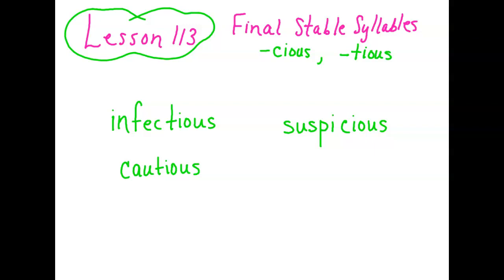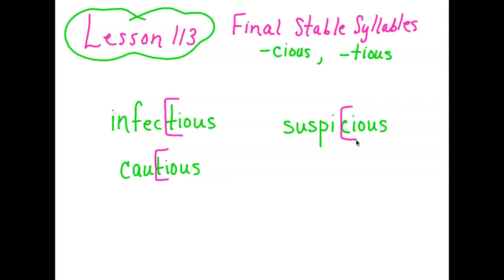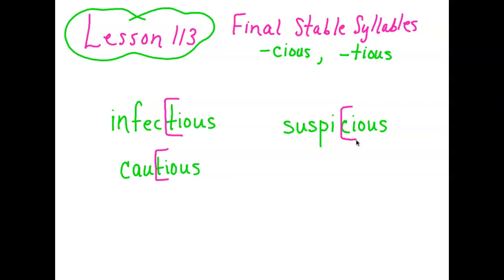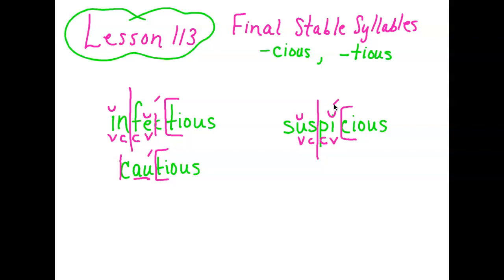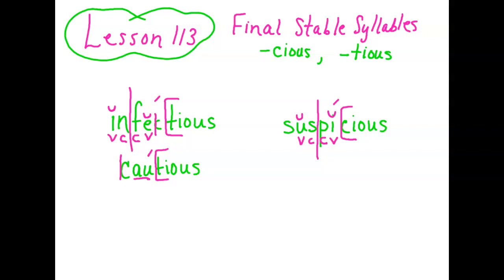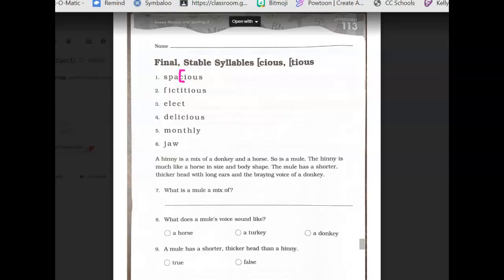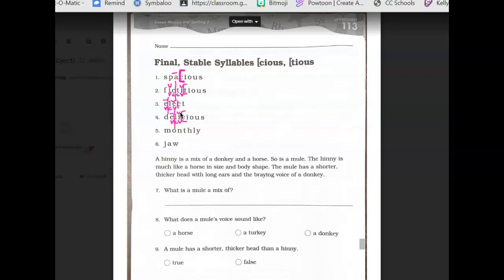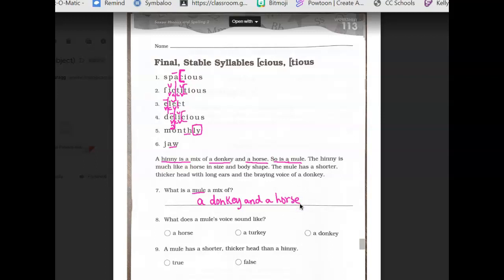Phonics Lesson 113